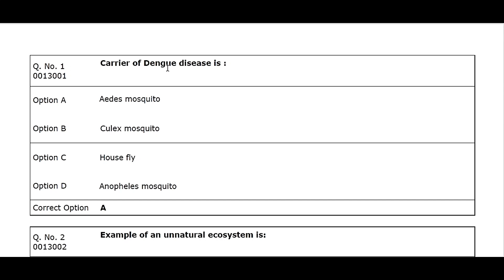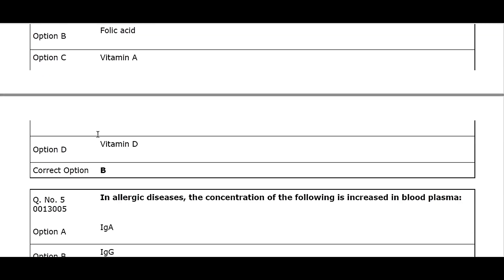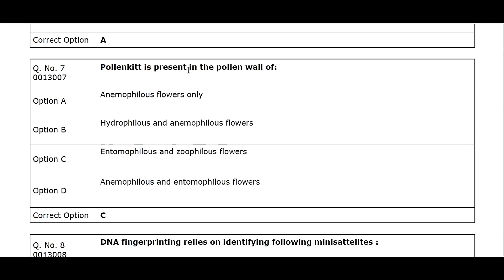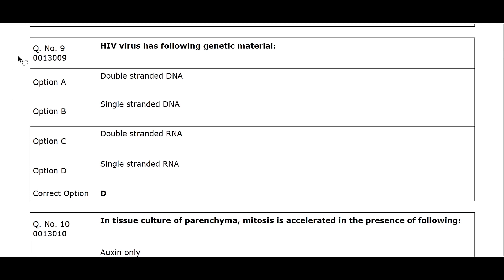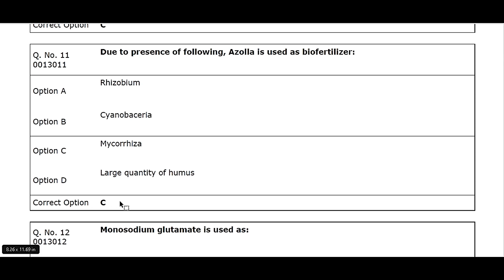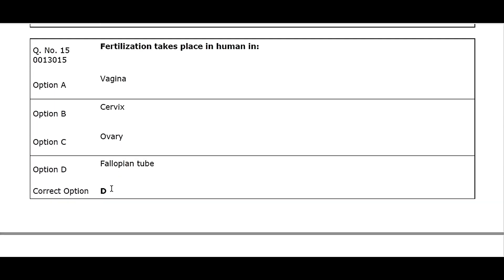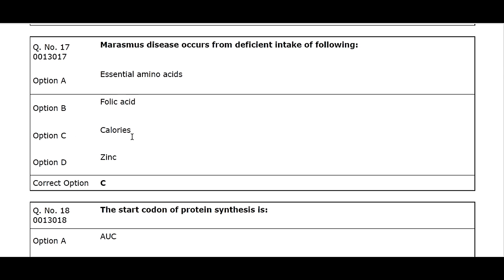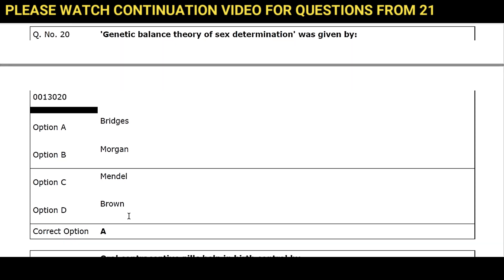SCCL RECRUITMENT JUNIOR STAFF NURSE PRACTICE QUESTIONS FROM 1 TO 20